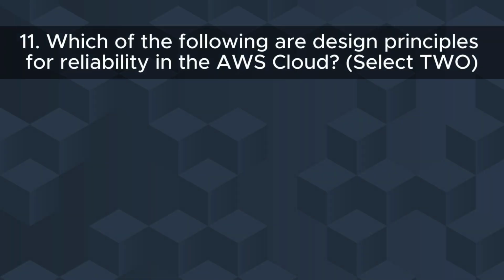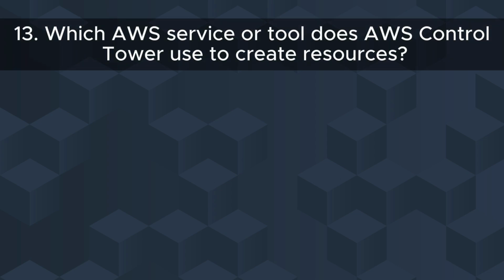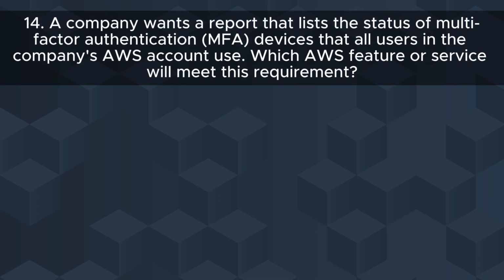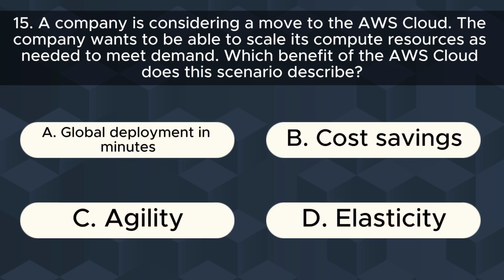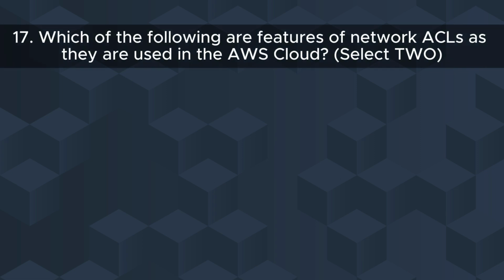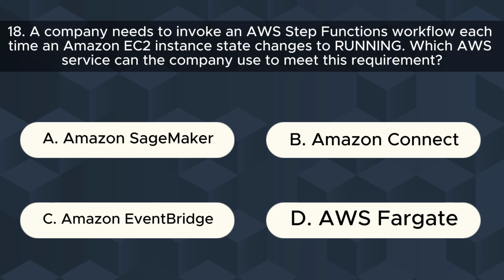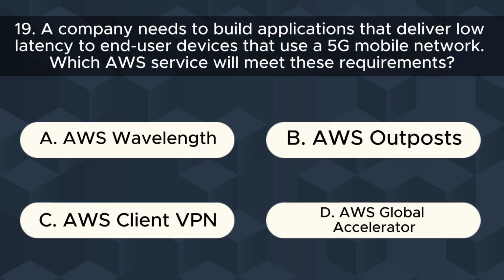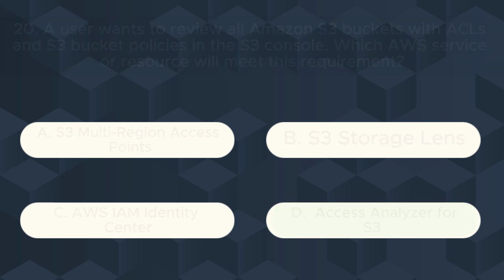AWS Cloud Practitioner (CLF-C02) Practice Questions 2024 | Part 2